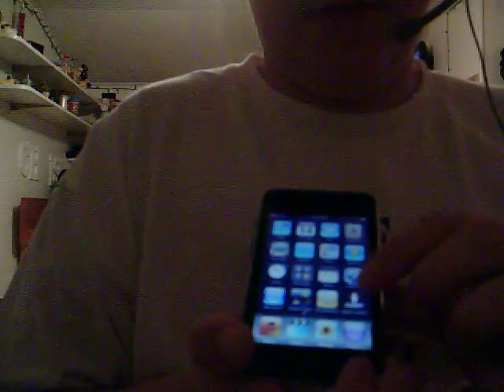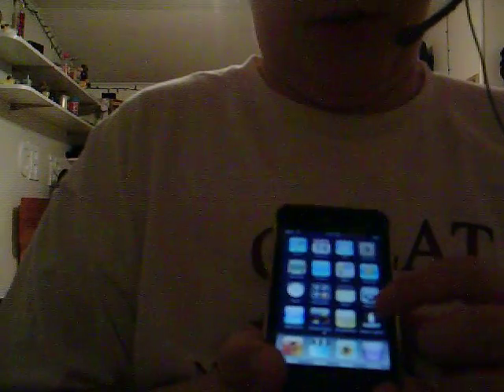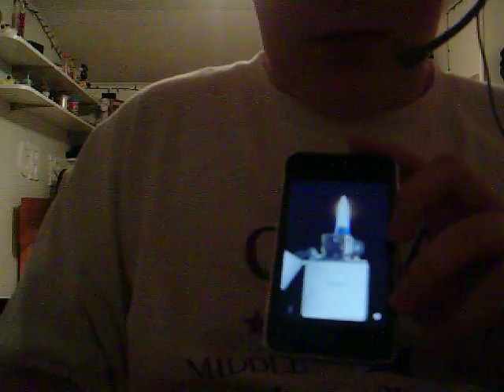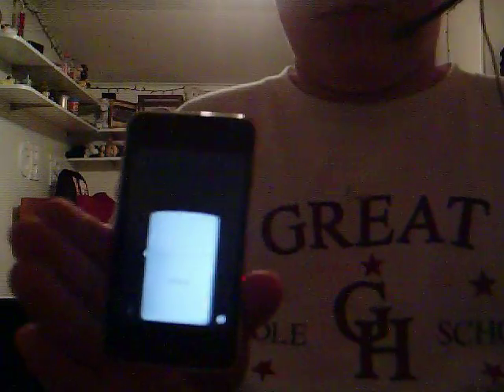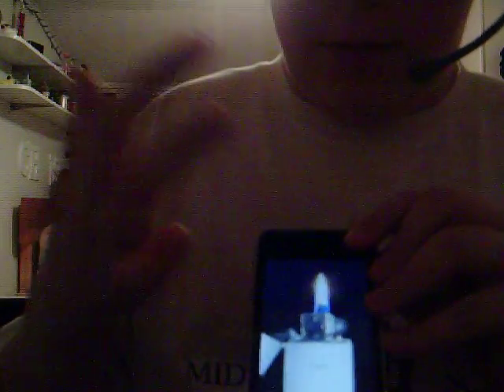iPod touch Zippo Lighter App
The free Zippo lighter app for the iPhone and iPod touch.